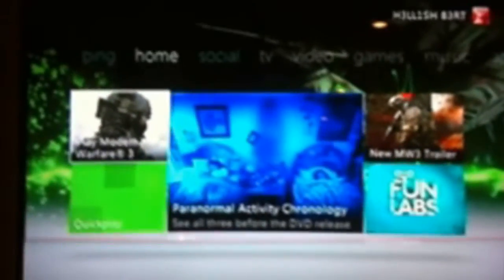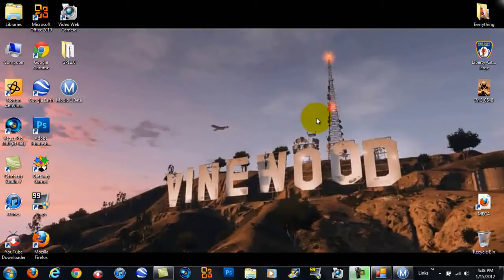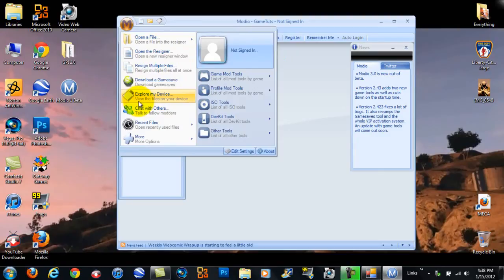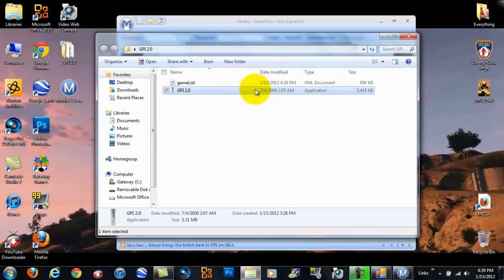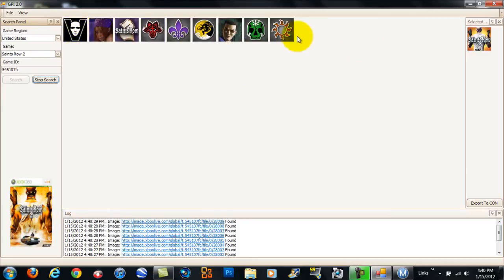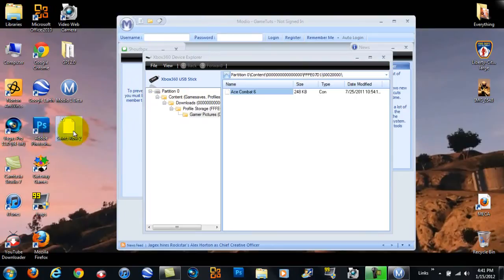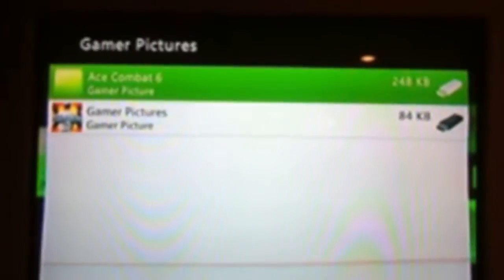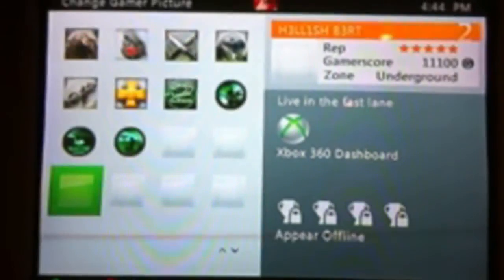Thetechguy152045 | How to Download Free Xbox 360 Gamer Pictures [USB]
What you will need is:

-Modio

-GPI (Gamer Picture Injector) 2.0:

-Flash Drive

Your actions are your responsibility. If you screw up, it is your fault. Just do as I do and you should be fine. If any questions or problems, comment or message me and I will help.